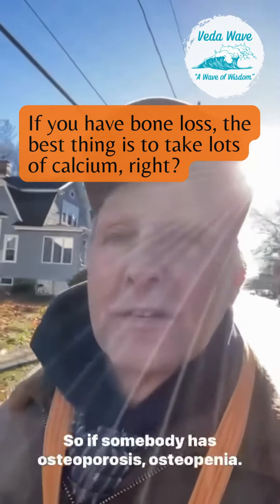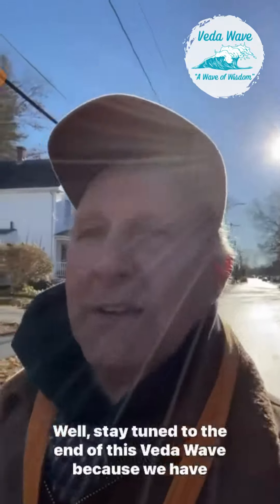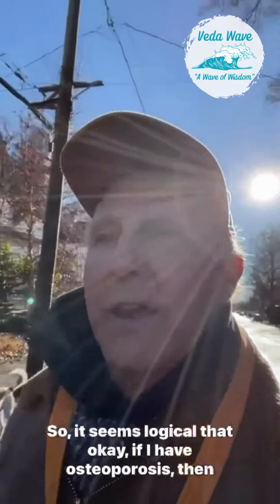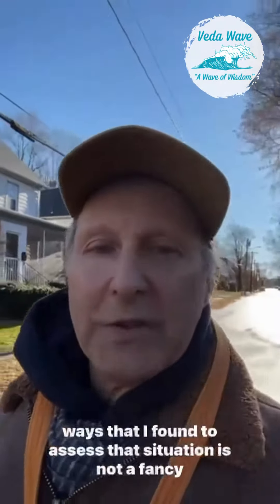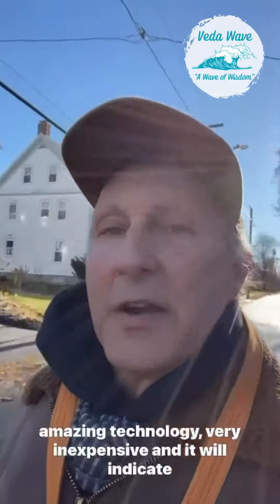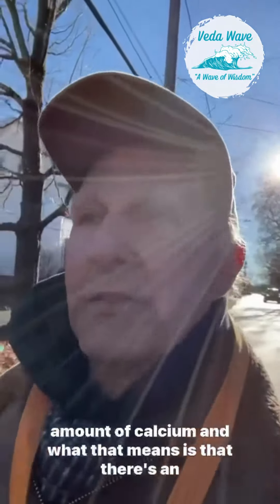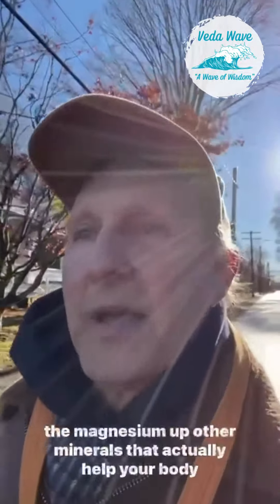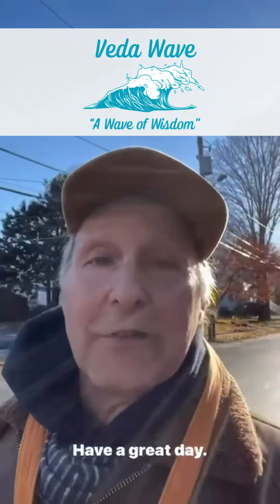If you have bone loss, the best thing is to take lots of calcium, right?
If you are dealing with osteoporosis or bone loss you may want to rethink taking too much calcium, and here’s why!